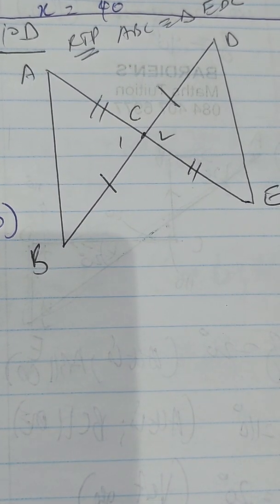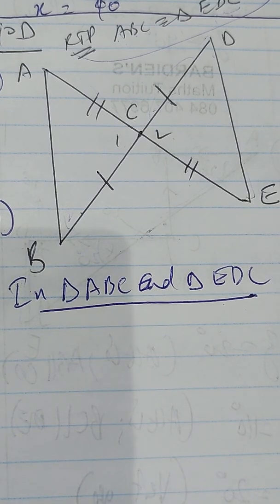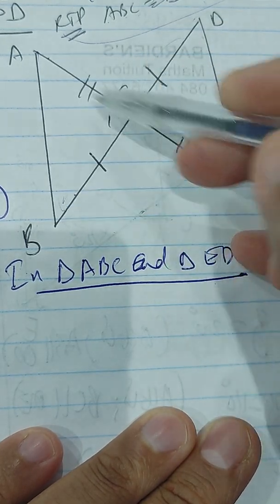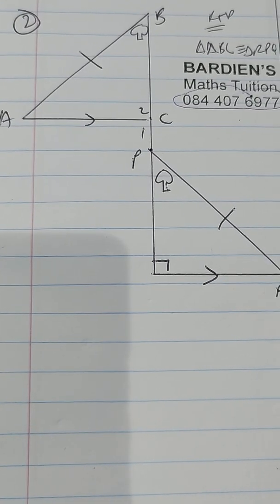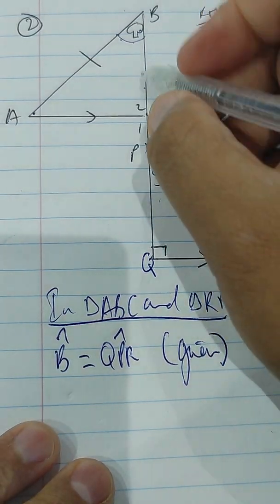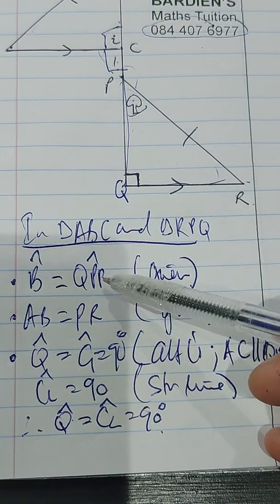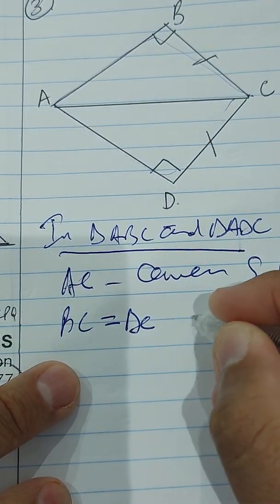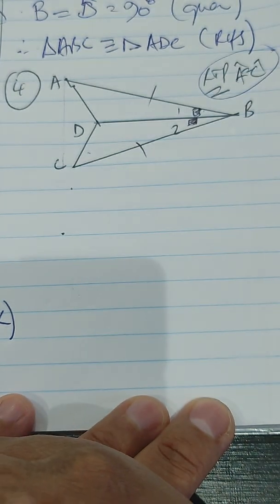Gr 10 euclidean geometry WS10D A